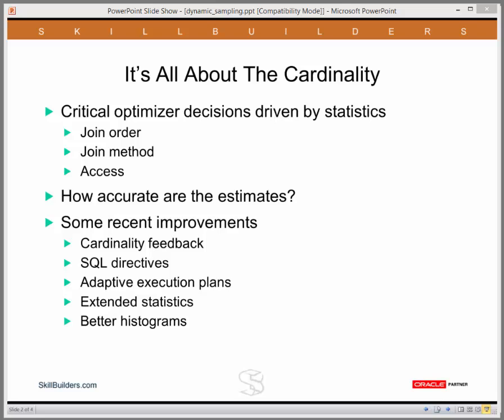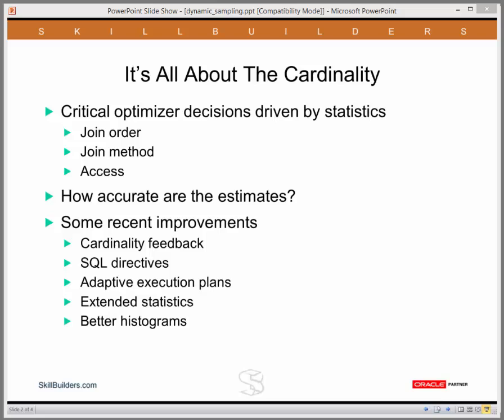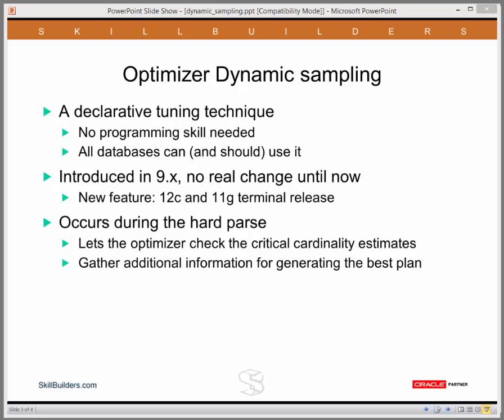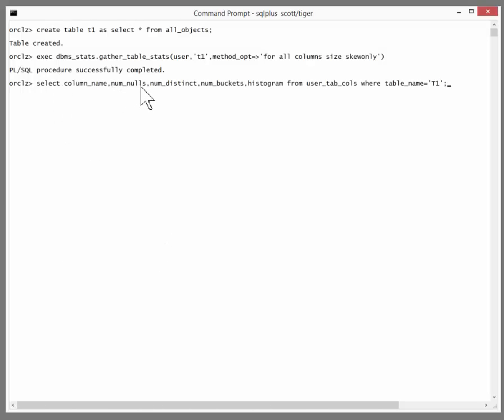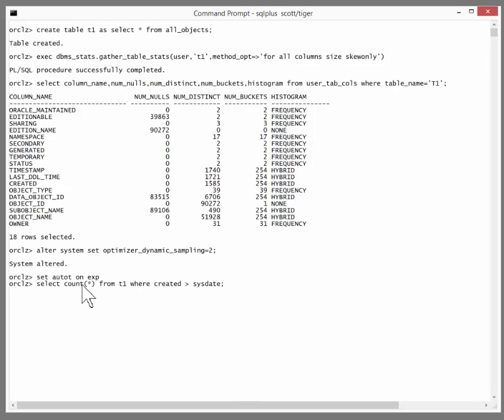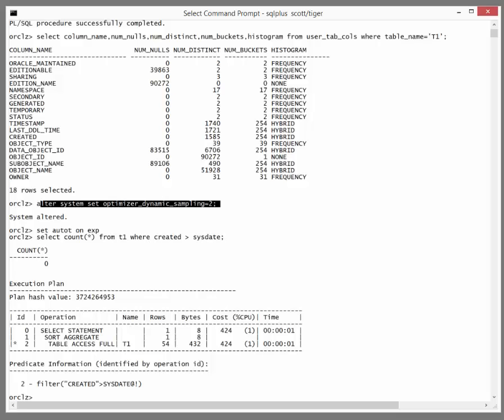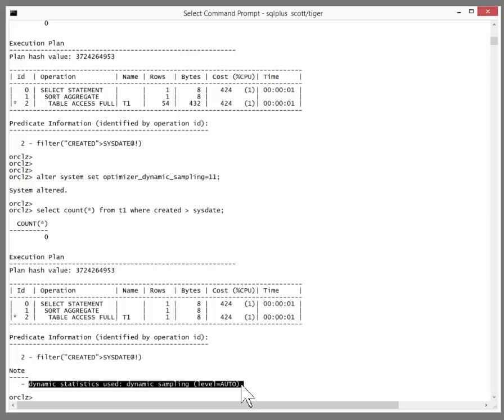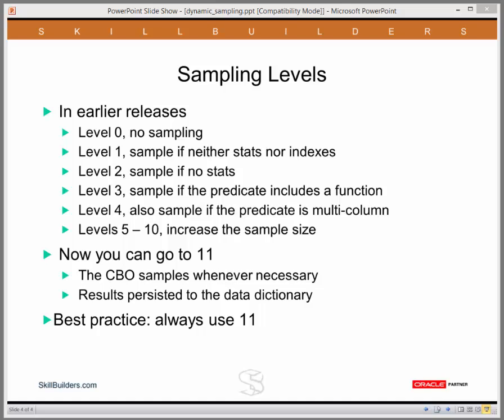Oracle 12c Dynamic Sampling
Learn how to improve cardinality and performance of SQL statements with Oracle Database 12c Dynamic Sampling.

For you Spinal Tap fans, you can now set it to "11".